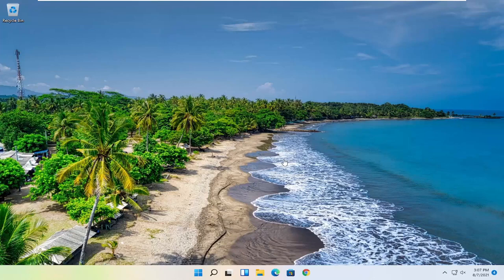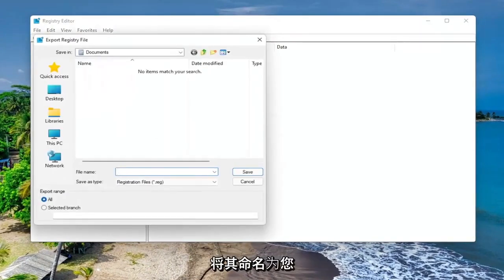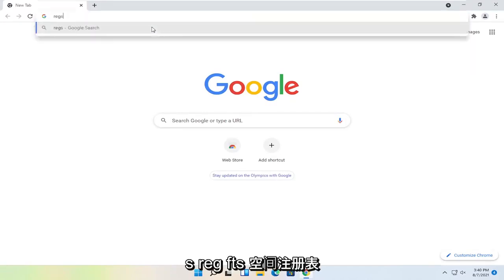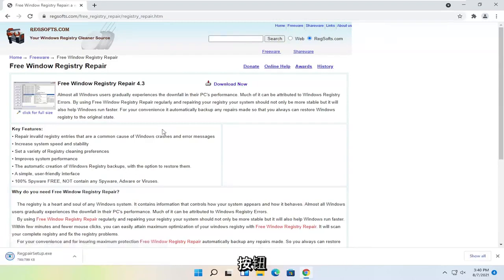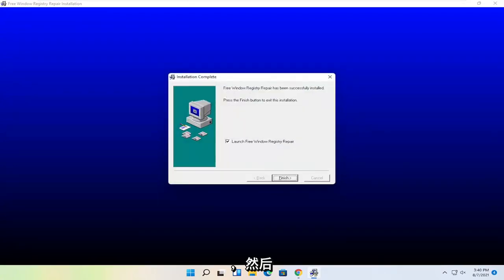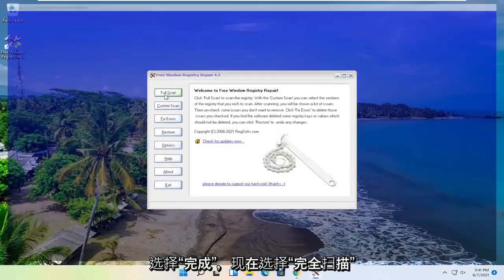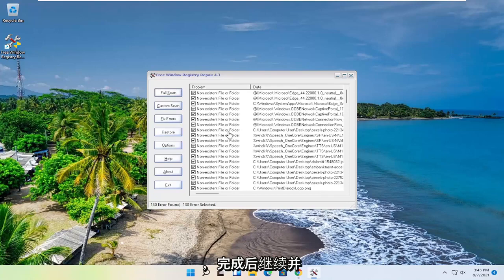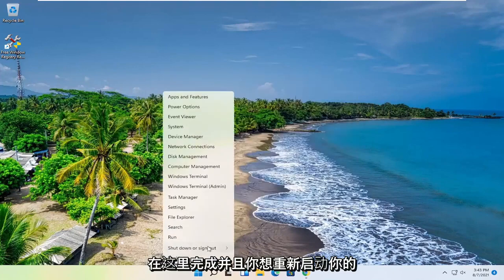如何修复 Windows 11 中损坏的注册表。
弄乱您的 Windows 注册表可能最终导致 Windows 系统变砖。如果您设法损坏了 Windows 11 注册表，那么您需要尽快修复它，因为您最终可能会丢失数据。

无论如何，我们将在下面几行中讨论更多关于这个主题的内容，所以请不要犹豫并查看以下指南。

通常，在注册表编辑器中进行更改后，您可能会收到损坏的注册表错误。这就是为什么不建议在更改任何内容之前备份您的注册表的原因，因为您拥有 Windows 11 系统的所有内部设置。

如您所知，注册表出现问题意味着您的操作系统出现问题，因此您最终可能会在使用设备时遇到困难。在大多数情况下，当注册表损坏时，必须重新安装 Windows 操作系统，这意味着您将丢失所有数据。

无论如何，通过使用下面的步骤，您可以尝试修复 Windows 11 中损坏的注册表错误，而无需从头开始重新安装 Windows。因此，请尝试本教程中的指南，看看您是否可以手动修复设备而不会丢失数据。

本教程中解决的问题：
损坏的注册表 Windows 11
注册表数据库损坏 Windows 11
修复损坏的注册表 Windows 1
损坏的注册表项
修复损坏的注册表项
Windows 11 损坏的注册表项

严重损坏的注册表可以将您的 PC 变成砖块。即使是简单的注册表损坏也可能导致您的 Windows 操作系统内的连锁反应，从而损坏您无法恢复的数据。因此，尽快修复损坏的注册表对您来说很重要。

那么，是什么原因导致 Windows 11 中的注册表损坏？由于多种原因，您的 PC 上的注册表可能会损坏。导致注册表损坏的主要原因之一是注册表中的某种手动更改。有时，即使注册表中最轻微的更改也可能导致重大问题。这就是为什么总是建议不要弄乱注册表的原因，除非您知道自己在做什么。有时，即使是有害软件也会导致 Windows 11 中的注册表损坏。

本教程适用于运行 Windows 11、Windows 10、Windows 8/8.1、Windows 7 操作系统的计算机、笔记本电脑、台式机和平板电脑。适用于所有主要计算机制造商（戴尔、惠普、宏碁、华硕、东芝、联想、三星和华为）。